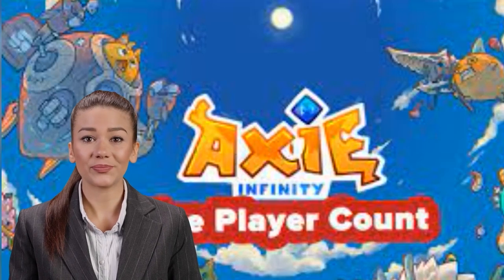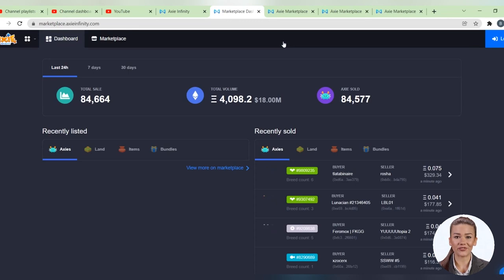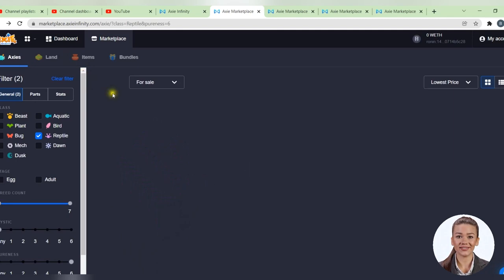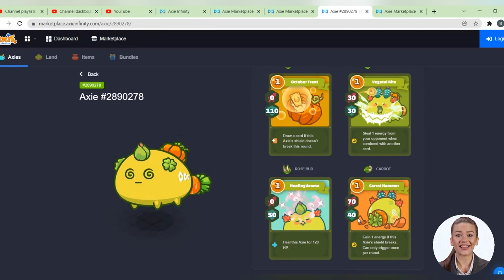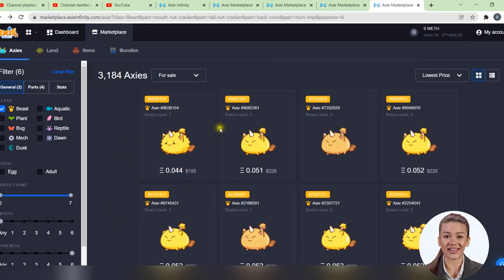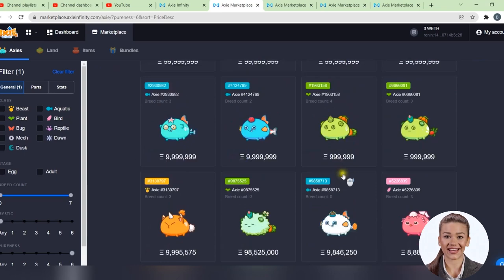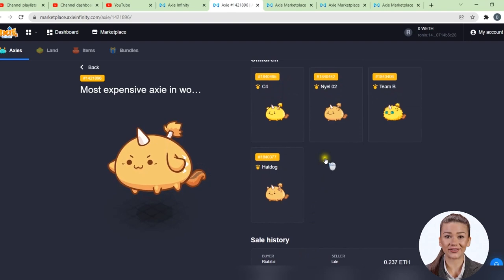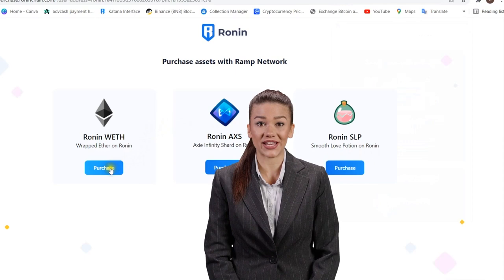⚡Axie Infinity Ep2⚡Buy your first Axie team. How much 💰does an Axie cost⁉️ What Axies to Buy⁉️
Chapters:
00:00 -Intro
01:18 -How to buy axies
03:34 -Bird
04:19 -Plant
05:02 -Beast
05:45 -Marketplace
10:02-How to buy Weth
10:33-The end

Welcome to the second episode of the Axie Infinity series. In this video I will show you how to buy an Axies, how to choose the best ones, at a fair price, and how to use the Marketplace. I also show you how to look for certain body parts for Axies. You will find out what currency you buy in this game and how you buy this coin. Don't try to send Ethereum from another wallet in ronin because you will lose money. For that you need a bridge.

BTC
       bc1q5qr8dlvus7sz6efyjgmtz69fq39a2088xvhezg
ETH
      0xC8dC976A4101c5091Ba2F4E64e3b48E87577d626
BNB
       bnb10jgrq939wulhah7tjy7axxmv3pz6gnpplms8y8
EGOLD          erd1zekhjxrc0eefalueqyjgdyukm80hfywqpqeaeztcntnnx0dyygjq53gvks
MEX         erd1zekhjxrc0eefalueqyjgdyukm80hfywqpqeaeztcntnnx0dyygjq53gvks
AXS/SLP/USDC/WETH   (Ronin to Ronin )
       ronin:b880a357ab088fb7d21ee0c23a0b5dacc7d06199

*Managing your crypto would be so much easier if you had Maiar. Get a $10 cashback reward when you buy eGold ($EGLD) with my referral
to sign up for Crypto.com and we both get $25 USD :)

⚡We are looking for partners !⚡
We are waiting you on our team !!